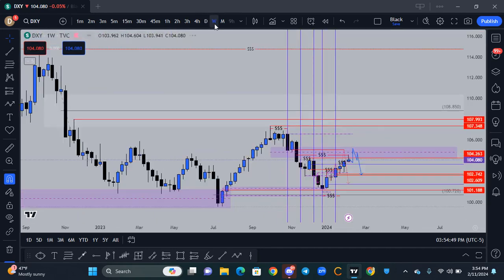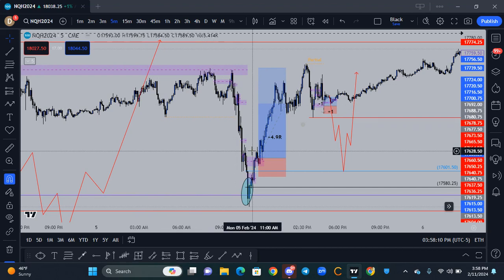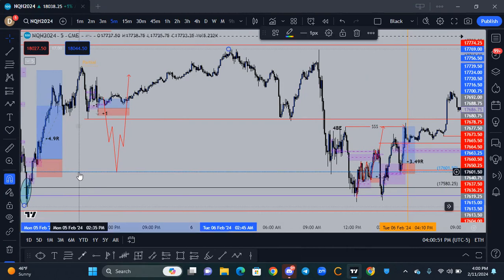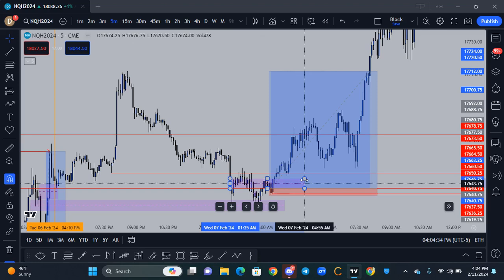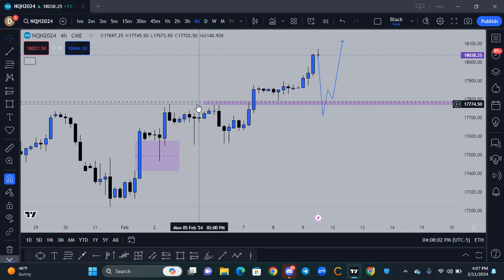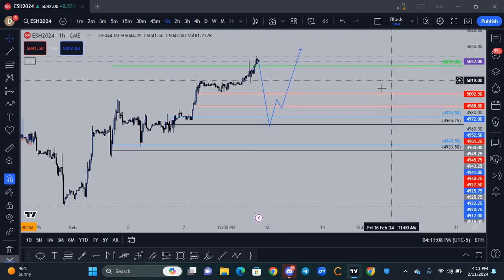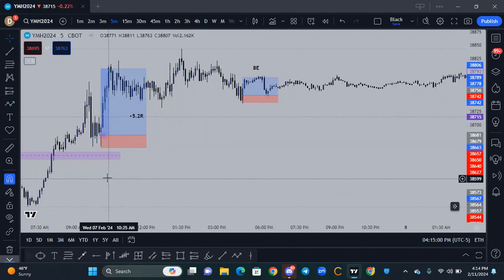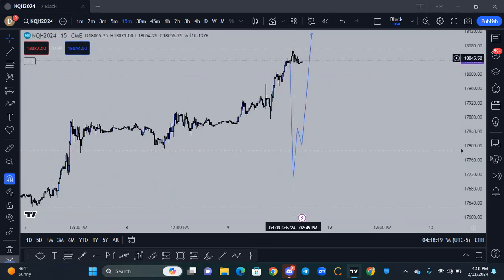Futures Weekly Review/New Week Forecast 02/11/2024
In this video, I provide a review of the previous week's futures market performance and share my insights on the up coming week. I discuss the importance of conducting personal research and understanding the risks involved. I also express my desire to see high prices and delve into the concept of fair value gaps. No specific action is requested from the viewers, but I encourage them to watch the video for valuable insights.